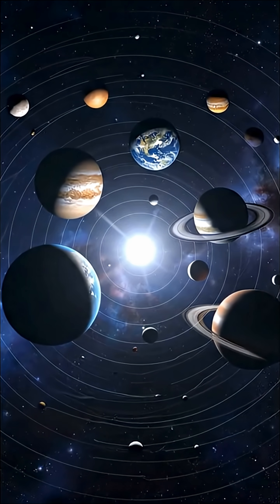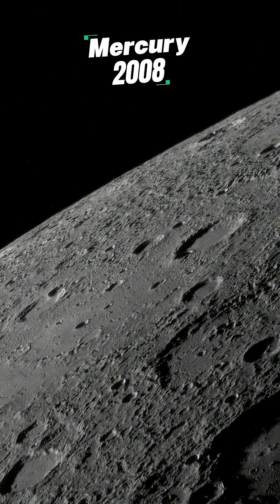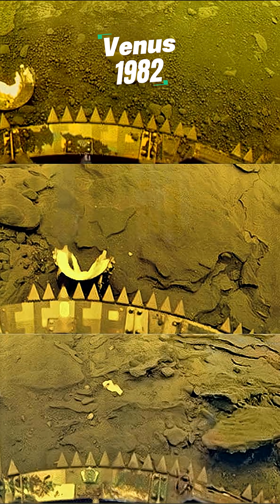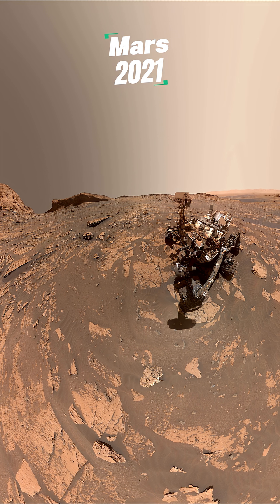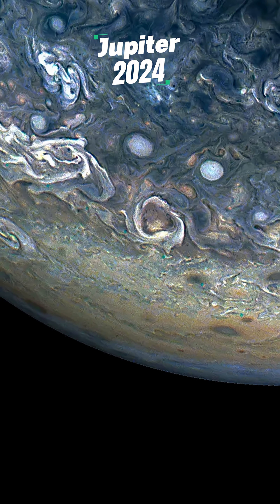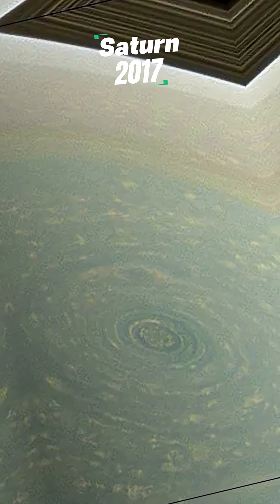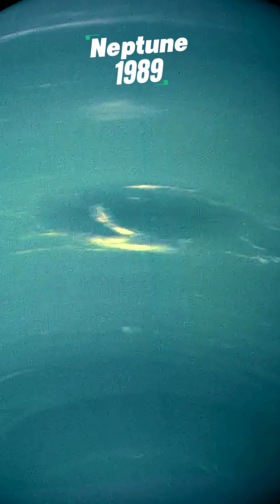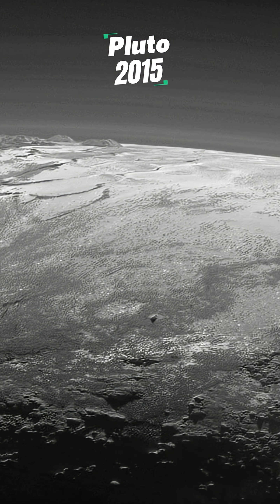Real Images from the Surface of Every Planet in Our Solar System 🤯🌌